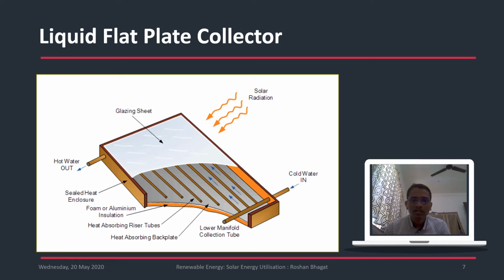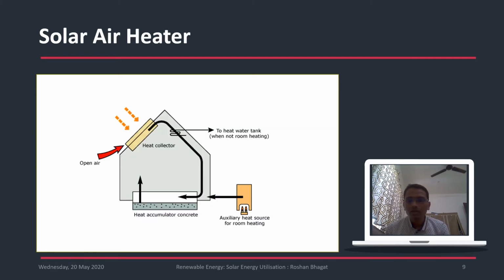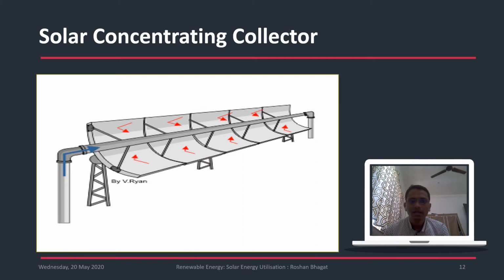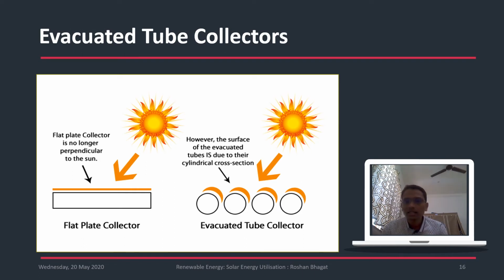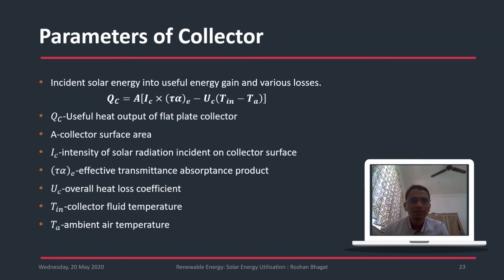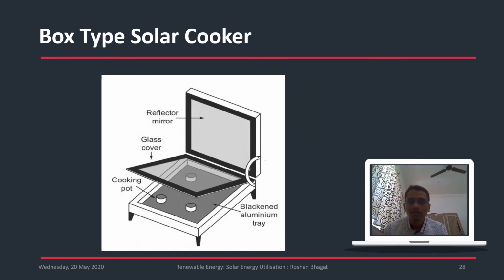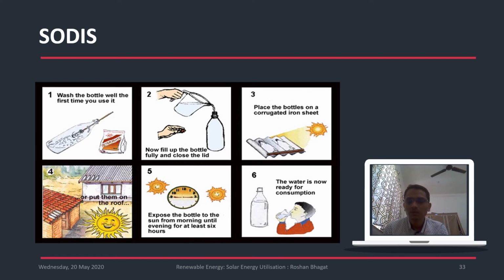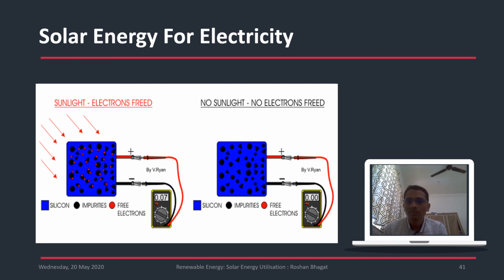Renewable Energy || Solar Energy Utilization || Solar Applications